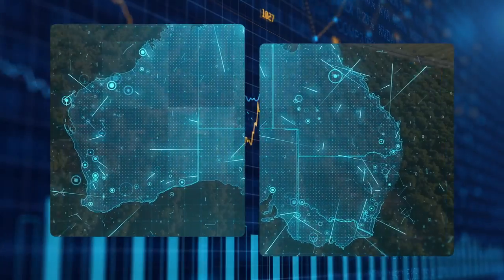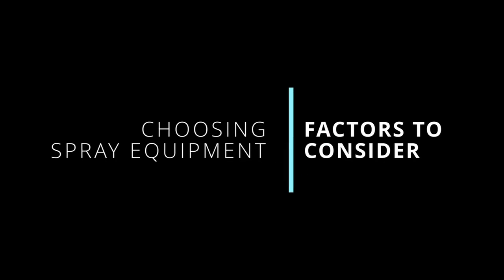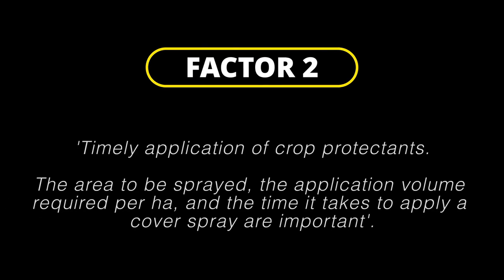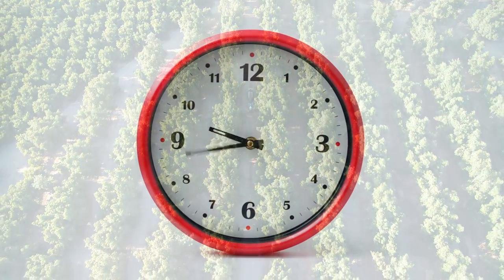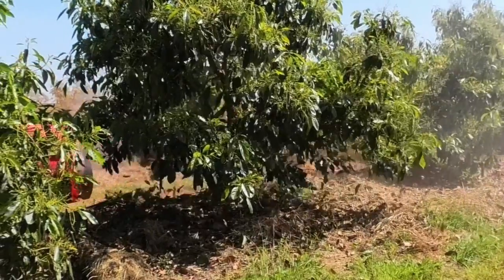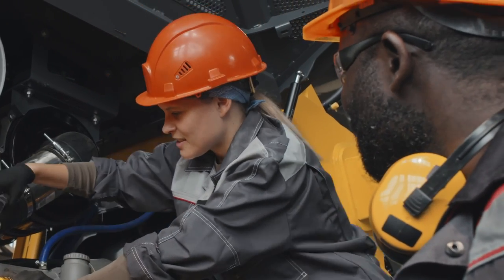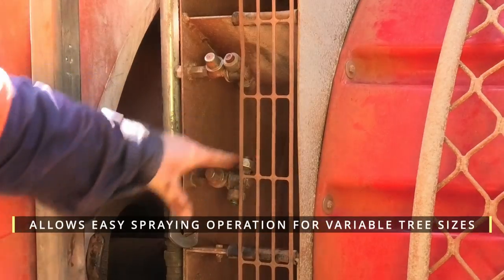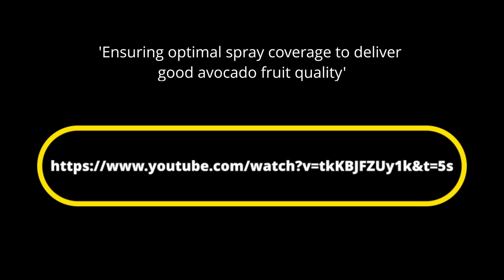Choosing an orchard sprayer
This video explores several factors that avocado growers should consider when selecting and evaluating a new orchard sprayer.